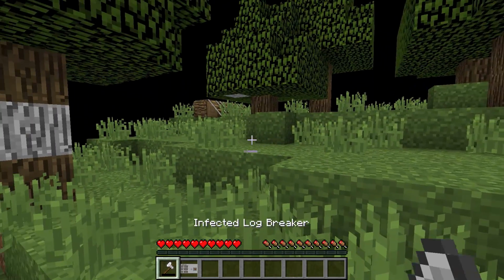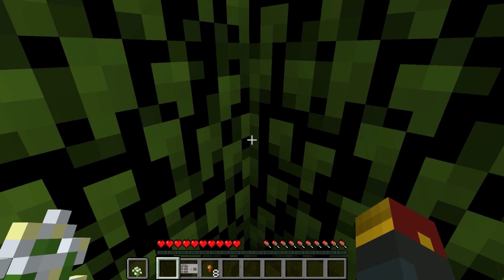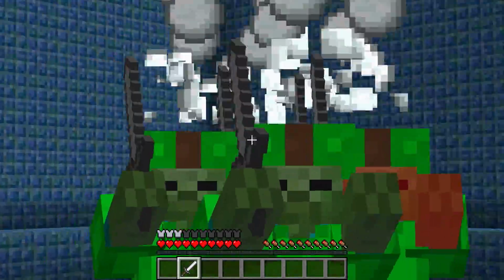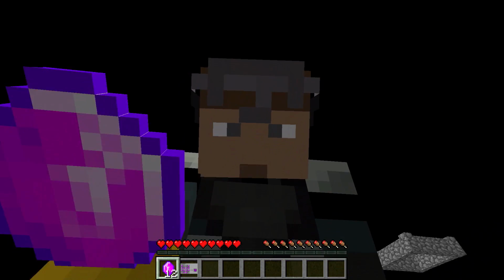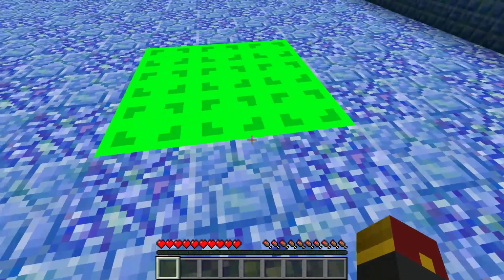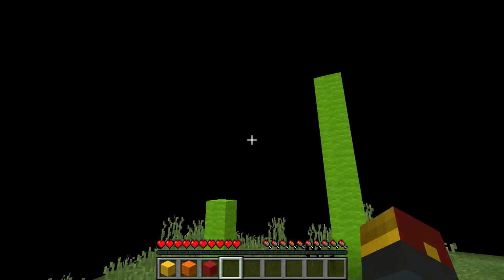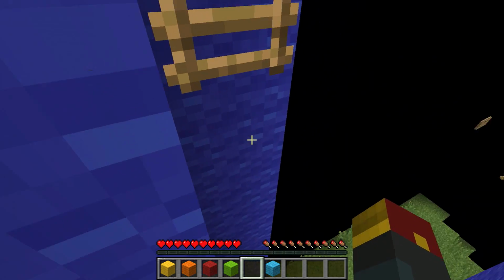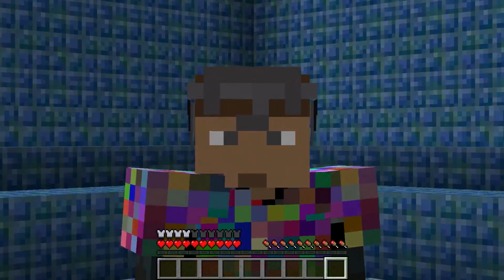HOW TO CRAFT *4* NEW OP CHESTPLATES (Secret Crafting Recipe)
UNLEASH THE POWER OF THE RAINBOW ARMOR IN MINECRAFT!

We are going to explore some brand new minecraft crafting recipes! The old 3x3 crafting table has been far too limiting. Today, we are going to expand the crafting table to a 5x5 grid so we can craft new super armor! This super armor includes 4 different chestplate armor that will put diamond to shame! Including the famous rainbow armor! The rainbow items for minecraft have been legends for so long, but we've finally uncovered their new recipes.

Tuesday & Thursday 3pm-5pm PST
Wednesday & Friday 6pm-9pm PST